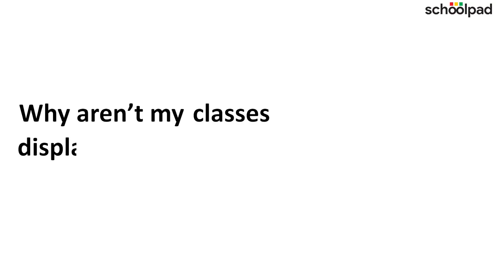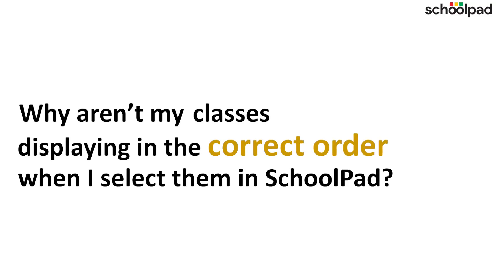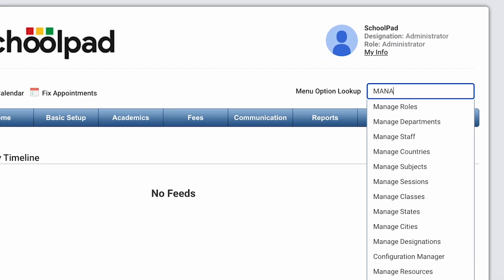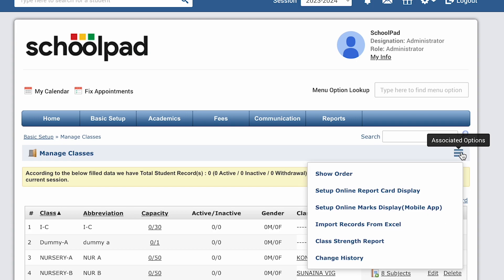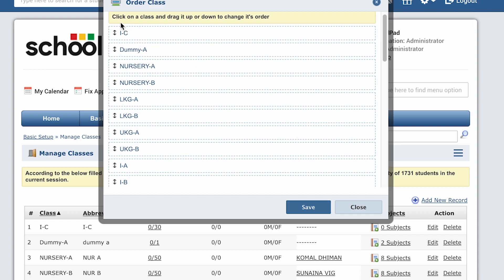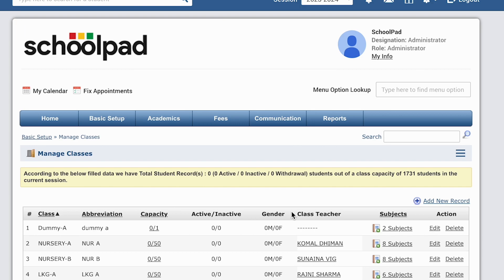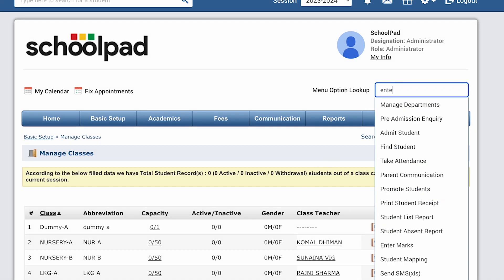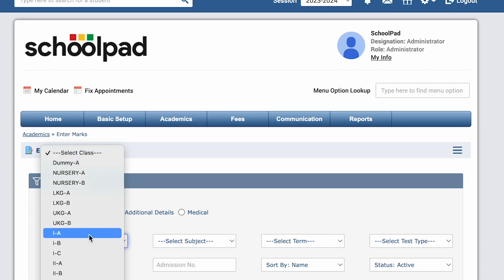Ordering Class Names to Select Them Easily on SchoolPad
In this tutorial video, we guide you through the steps of ordering classes whenever a new class is added. This will help you easily find and select them across various modules in SchoolPad.